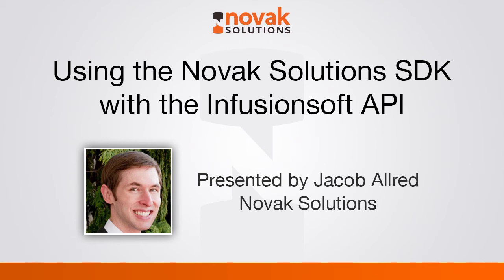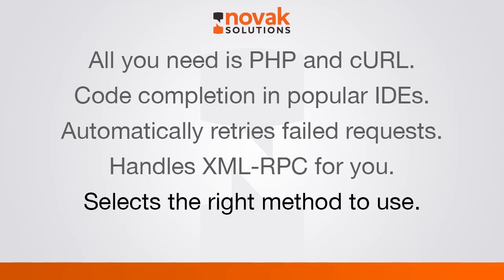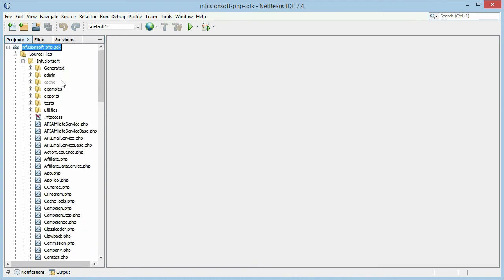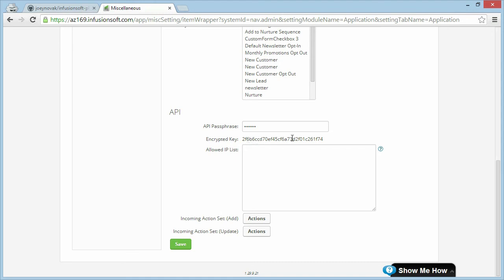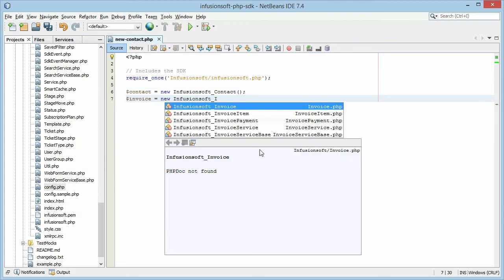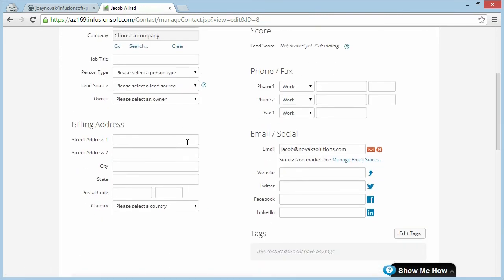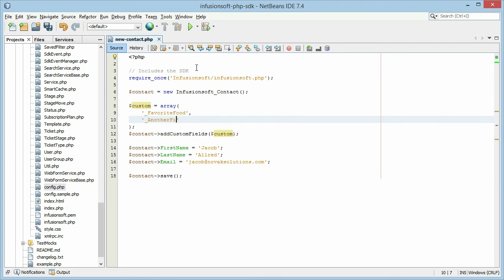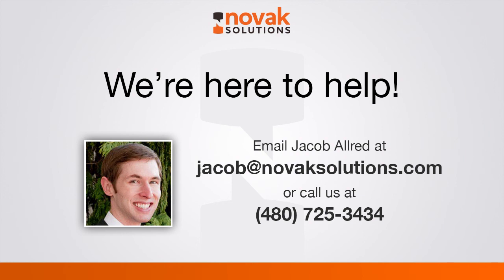Using the Novak Solutions SDK with the Infusionsoft API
Learn how to use the free Novak Solutions SDK with the Infusionsoft API. This powerful combo gives you full control over your Infusionsoft app. I'll walk you through how to get started by adding a contact to your app using the SDK.

WordPress One-click Upsell for Infusionsoft (FREE!)